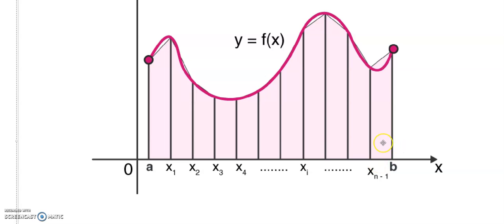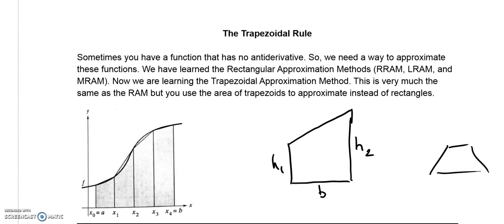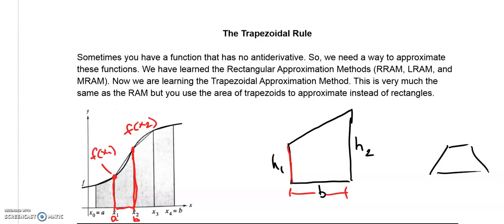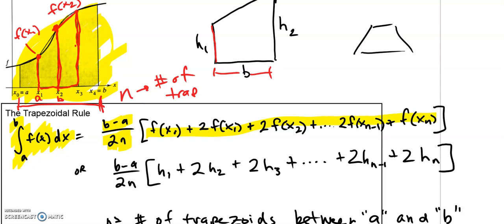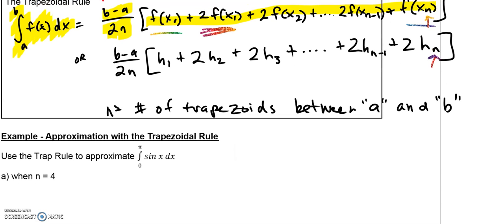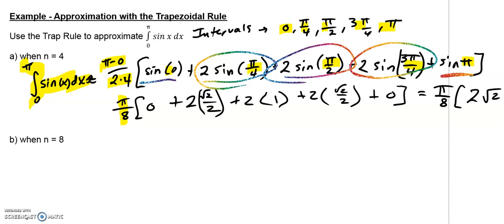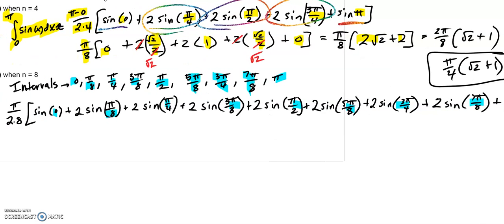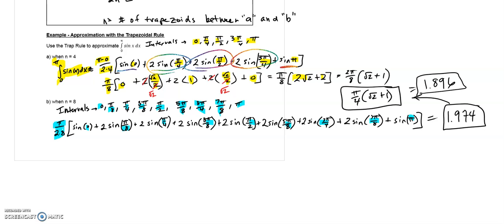5.6 Numerical Approx and Trapezoidal Rule